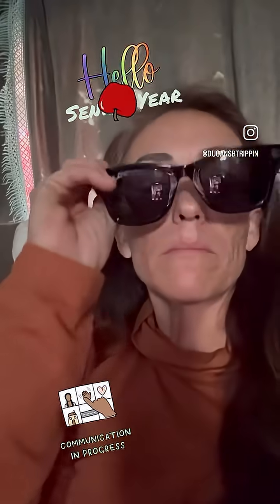Rayban Meta AI Sr Project Intro Video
Remember when…. 😂😂😂
I was looking for a “man” at “Rayban” that loved tech and could speak to a low vision user experience specifically related to “AAC”

I kinda found one….

One that was enthusiastic about this project….and encouraged me because it was a great concept 😂 aka my life, her life substantially limited by vision challenges EVERYDAY, I am the tech person and I have help in Belgium 😉

So Kaelyn’s senior project … is going to involve 🧀, 🎶 and group chatting ALL MADE POSSIBLE by her + tech.

Important To Note (User Context):
Teenager
Tobii Eye Gaze User
Loves Cheese and Group Chats
Visually Impaired, and condition is degenerative.

*Full Videos on YT*
*Join the WhatsApp group for Q & A etc*

Let’s crowdsource a larger than $30 discount so more families can leverage tech with more disability challenges 🚀